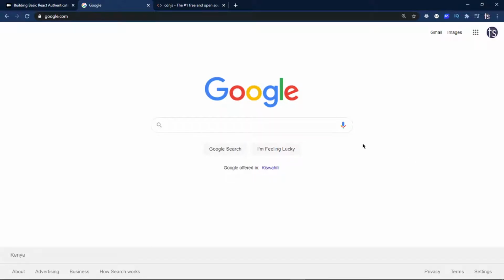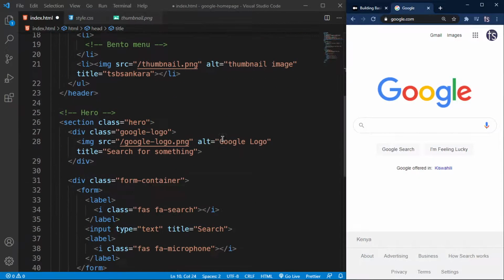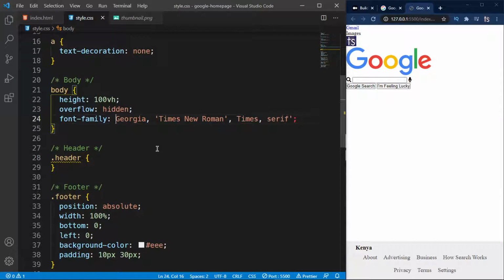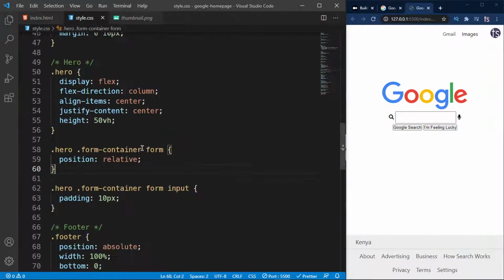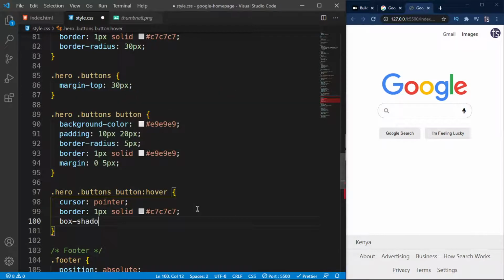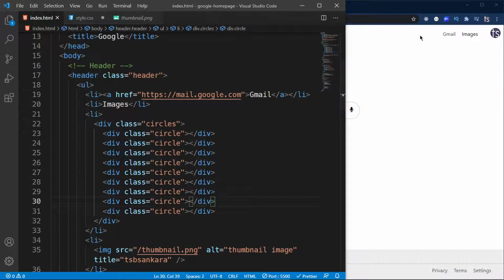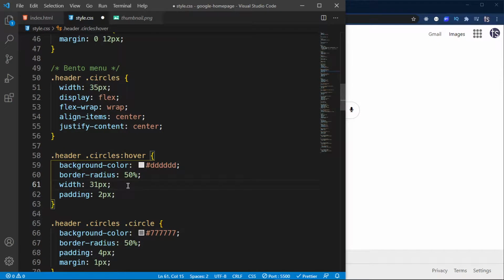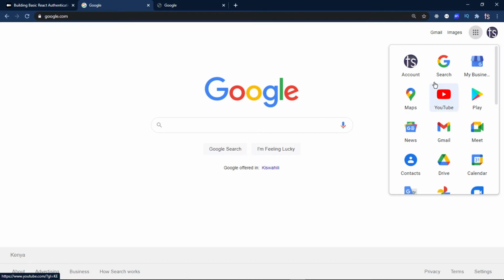Google Homepage Clone - The Odin Project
Today, we clone Google! Enjoy

where they asked their users to build a clone of the Google Homepage